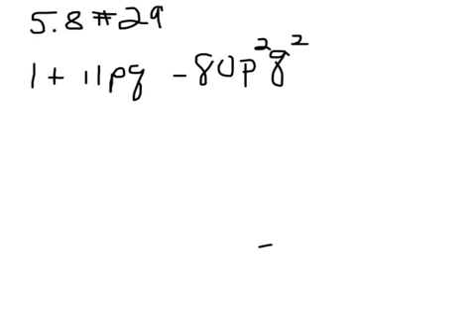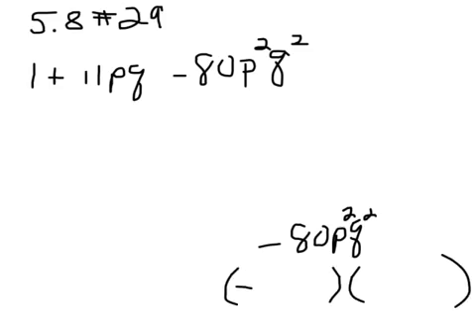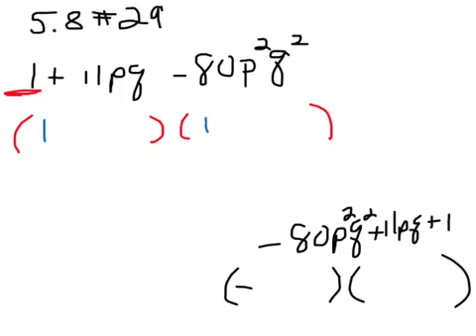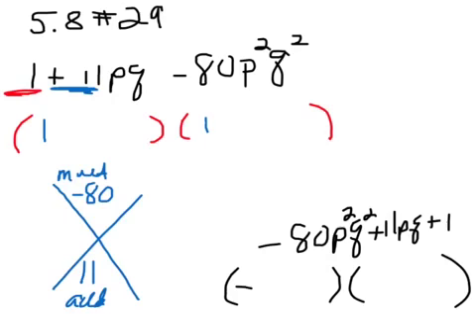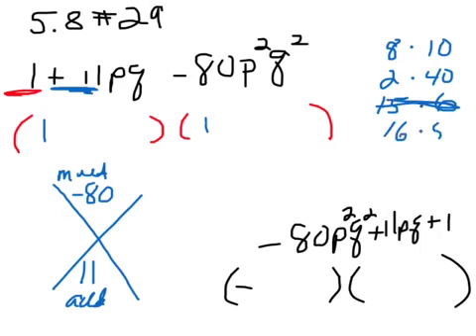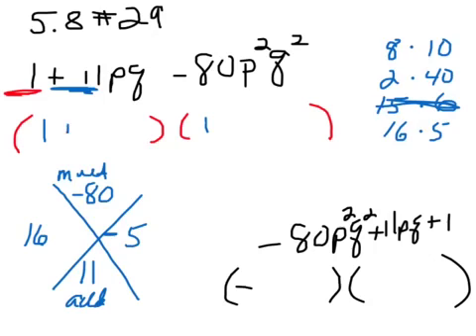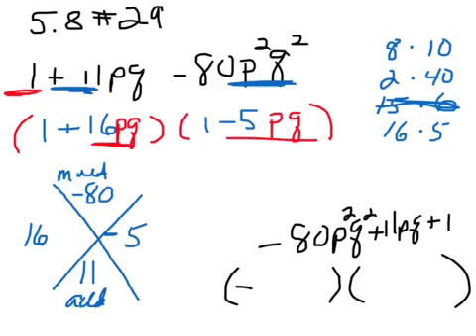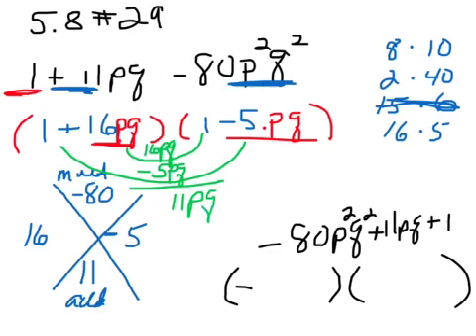Algebra 1 section 5.8#29